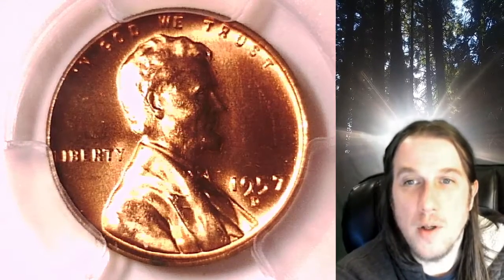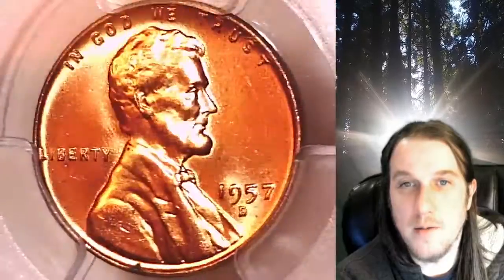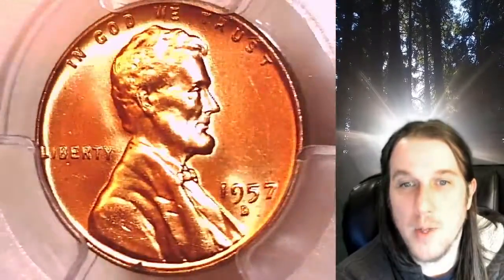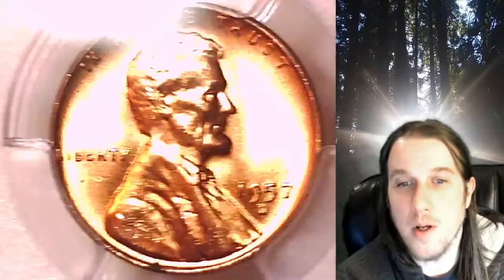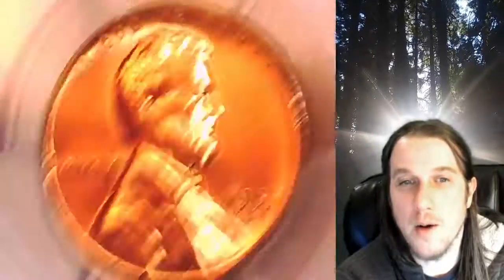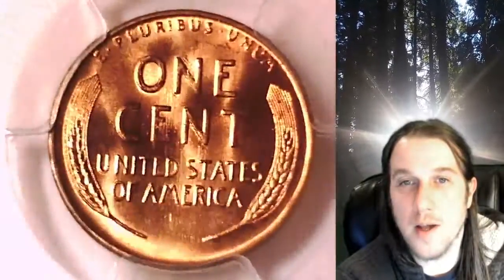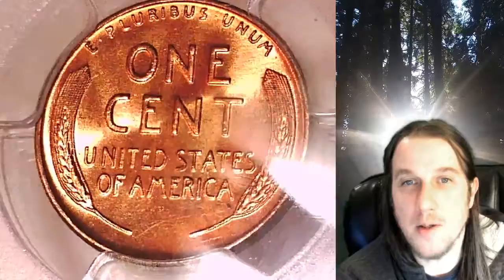Coin Store on Ebay 1957 D Lincoln Wheat Cent Penny PCGS MS 66 RD 81184462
Link to Coin featured in Video